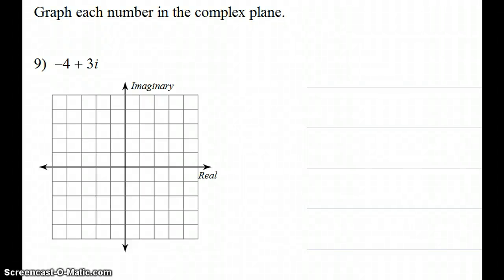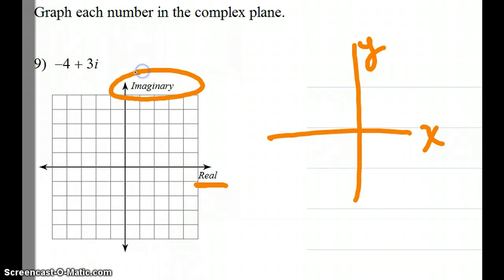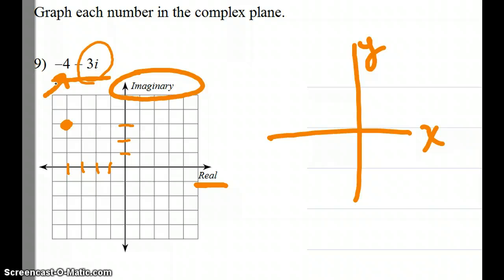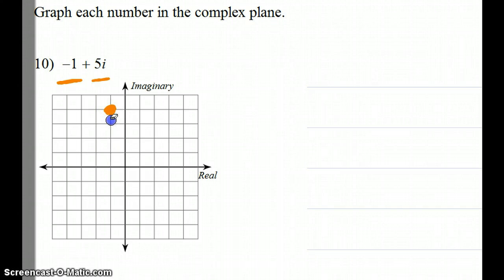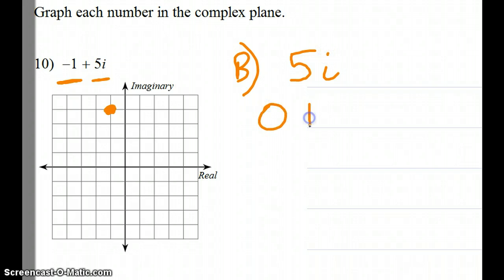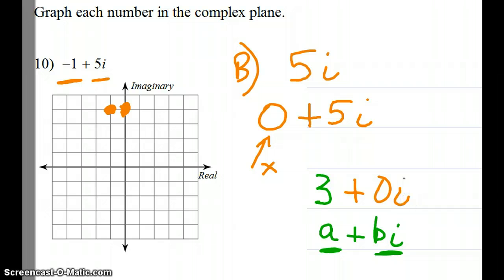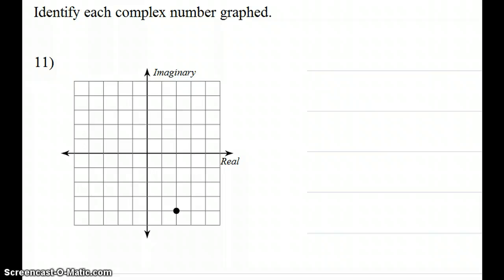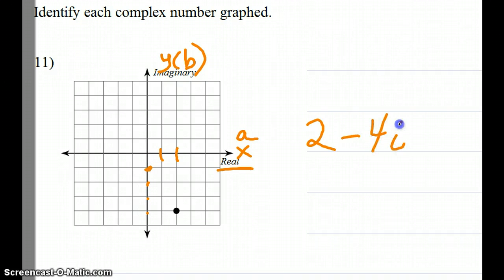Graphing Complex numbers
4.7 C lesson